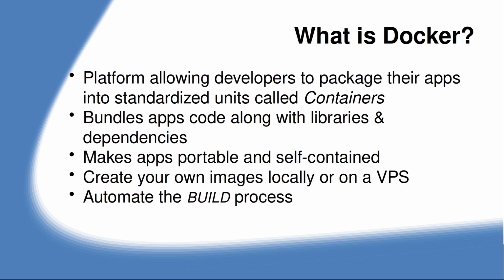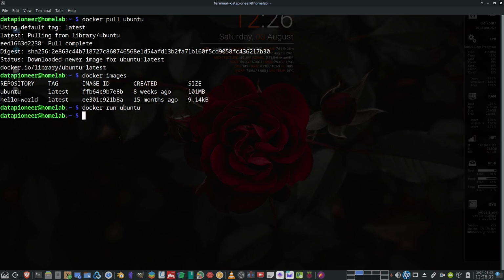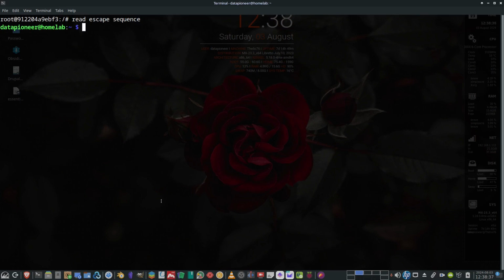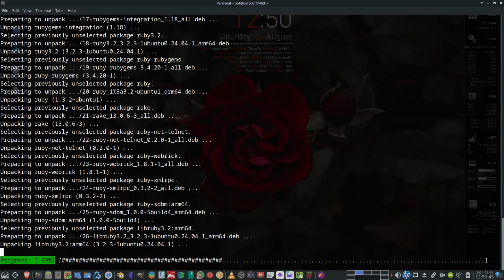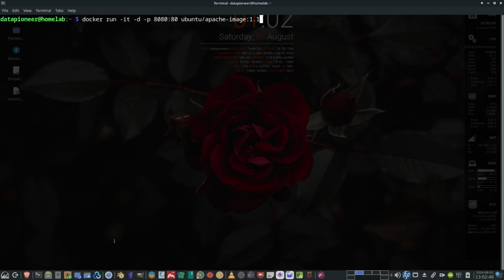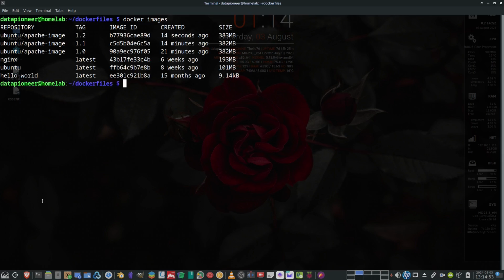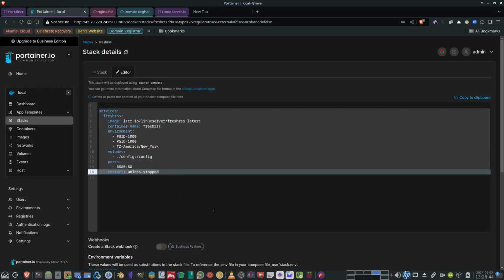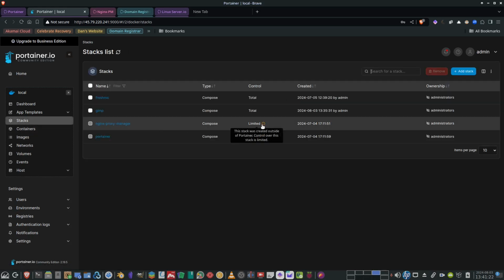Presentation: Docker/Docker-Compose @ WNCLUG-Asheville Meeting on 8/3/2024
This video is a presentation that was given at the August regular meeting of the WNC Linux Users' Group on 8/3/2024. In this presentation, I start with a short PowerPoint on Docker/Docker-Compose, then move into a live demo of installing Docker in Debian 12 on a Raspberry Pi, Model 4 SBC and running, creating, and automating the process of creating your own Docker images that you can deploy anywhere Docker runs locally or in the Enterprise.

Presenter: Dan Calloway - Personal Website